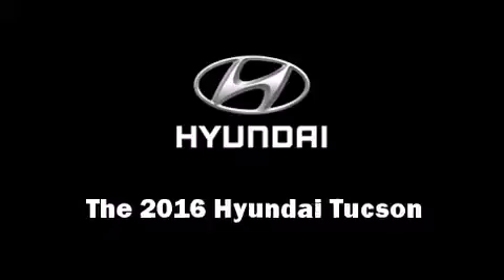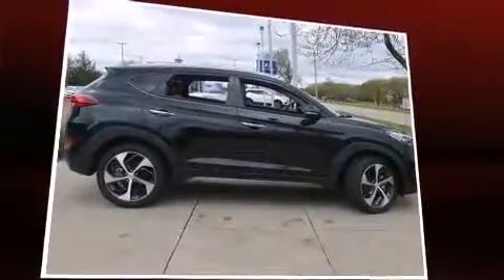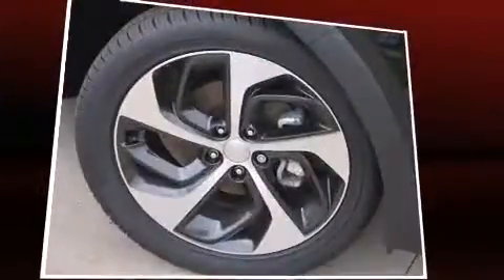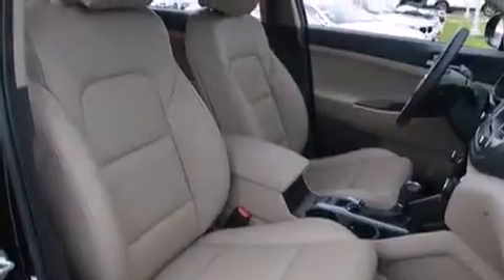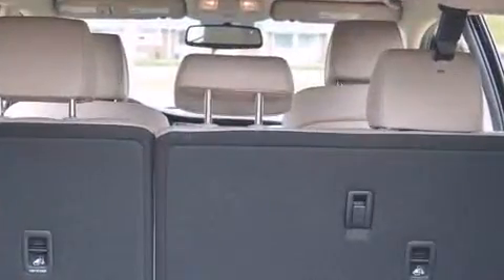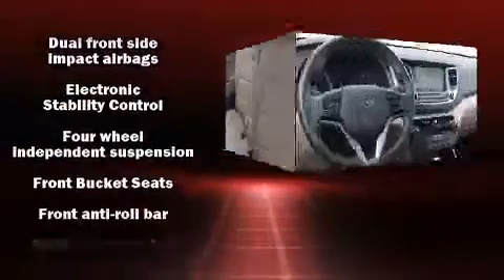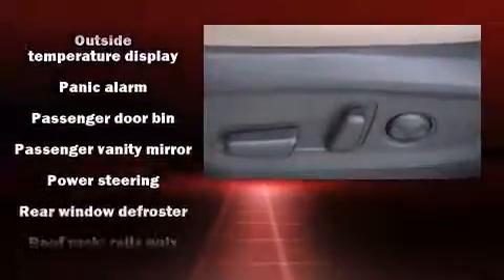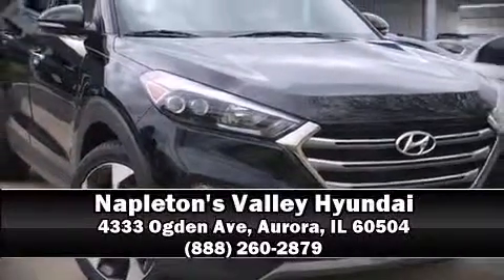2016 Hyundai Tucson Limited in Aurora, IL 60504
The 2016 Hyundai Tucson. It features an automatic transmission, front-wheel drive, and an efficient 4 cylinder engine. Turbocharger technology provides forced air induction, enhancing performance while preserving fuel economy. It's equipped with tons of terrific amenities, but it won't break your budget. Like leather upholstery, adjustable headrests in all seating positions, heated seats, automatic temperature control, fully automatic headlights, tilt and telescoping steering wheel, blind spot sensor, and power front seats. Audio features include an AM/FM radio, and 8 speakers, providing excellent sound throughout the cabin. Hyundai also prioritized safety and security by including: dual front impact airbags with occupant sensing airbag, front SIDE impact airbags, traction control, brake assist, anti-whiplash front head restraints, a panic alarm, an emergency communication system, and 4 wheel disc brakes with ABS. Various mechanical systems are monitored by electronic stability control, keeping you on your intended path. We know that you have high expectations, and we enjoy the challenge of meeting and exceeding them! Please don't hesitate to give us a call.